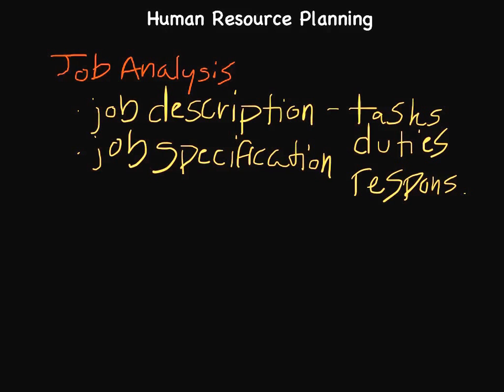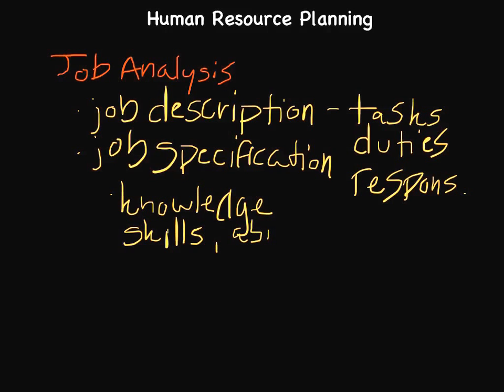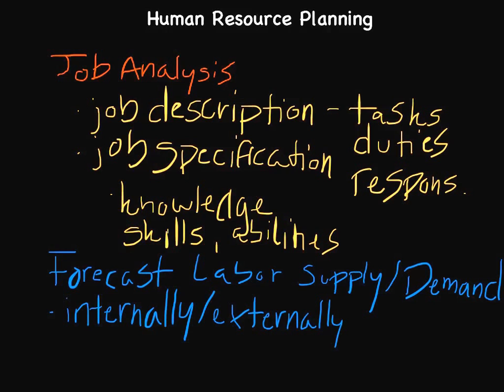Human Resource Management: Human Resource Planning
The planning stage of human resource management involves: conducting a job analysis, forecasting the supply and demand of labor, and matching the supply of labor with consumer demand. In this brief video, I'll describe each of these elements and explain the process of planning in the area of human resources.